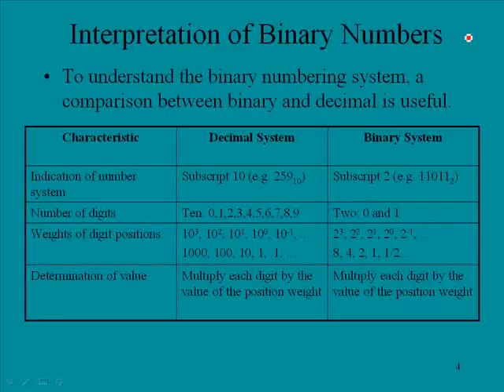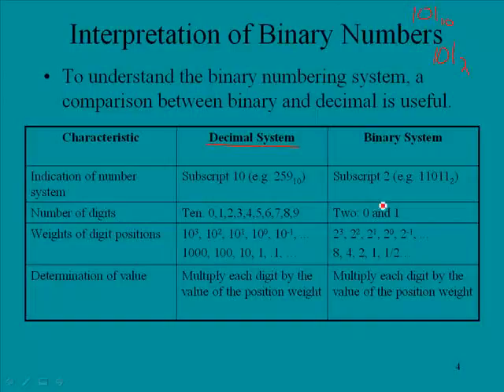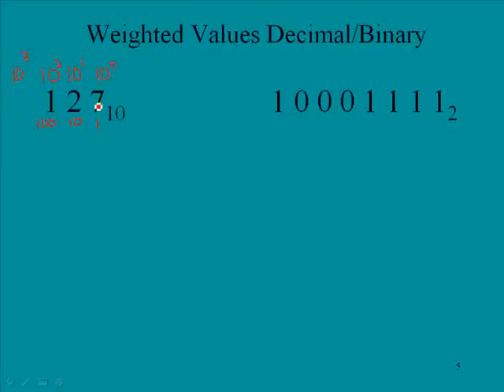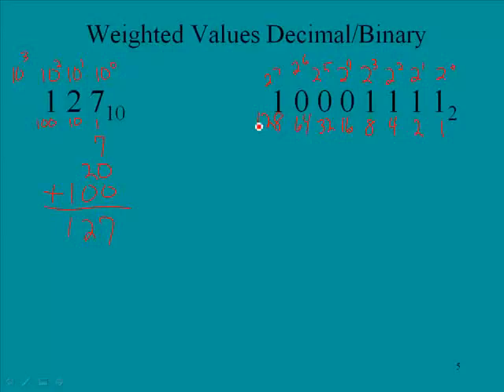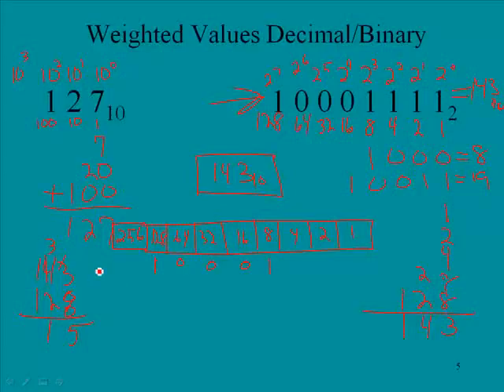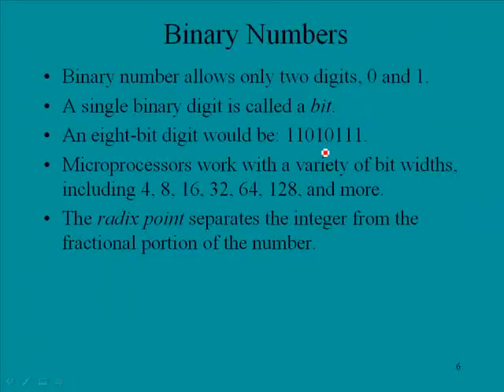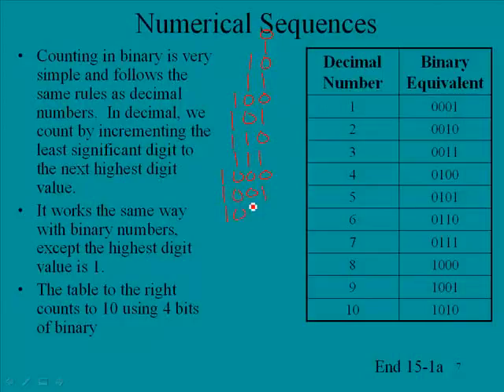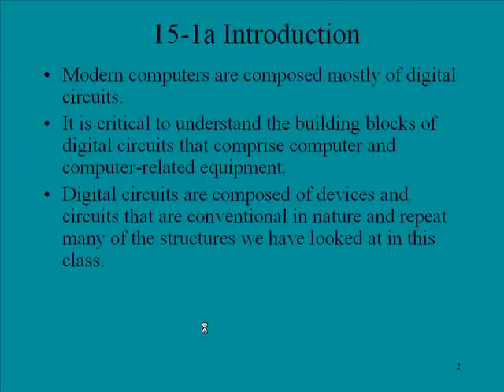15 Digital Electronics